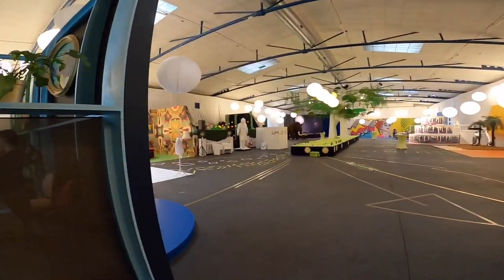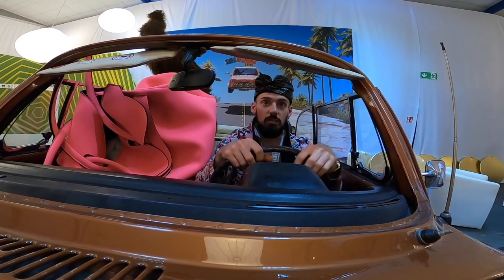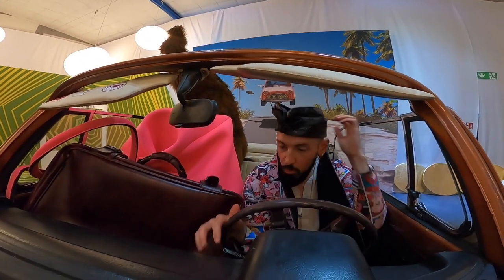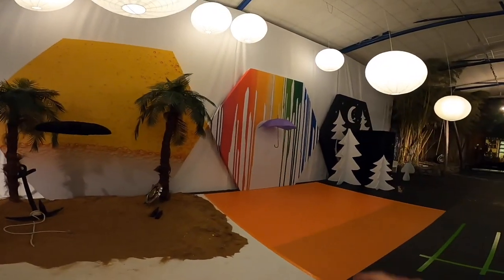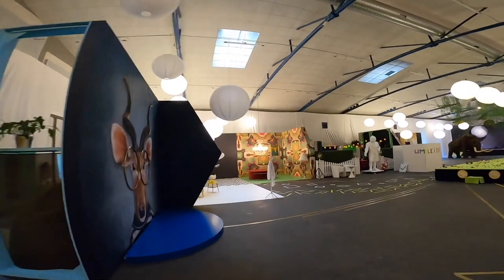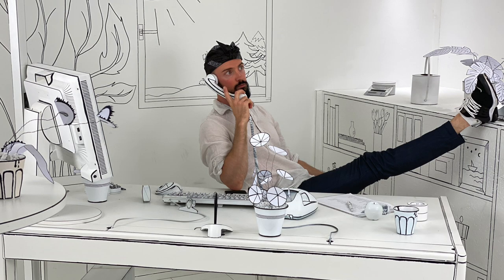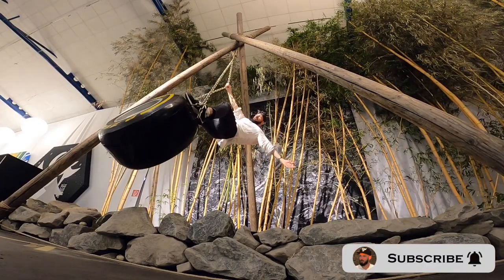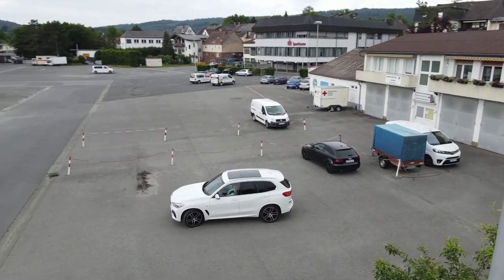How to take great Instagram photos. Pop Up Museum Bee yourself the first Instagram museum in Germany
Filmed & cutted/edited by Eugen Ambur

Any questions?

Hey champions! Welcome to “Eugen Ambur” channel. Today I gonna teach you how to take good Instagram photos. For the best photos you need a good camera, nice face and cool places to take Instagram photos. An easy way to take good Instagram pictures is to find the best places to take Instagram photos. We are visiting an Instagram museum in Michelstadt Germany. Called Pop Up Museum Bee yourself. It's the first Instagram museum in Germany. Is it a good place to take Instagram photos in Germany? Hell yeah! Museum creators embody a lot of amazing Instagram photos ideas. Make awesome locations and freaky decorations. There is no problem how to take good Instagram pictures in this place. Just come museum for Instagram pictures and enjoy the process. Now you know how to take great Instagram photos. Pictures from the museum get a great amount of likes. Use it. The only problem remains how to get there.